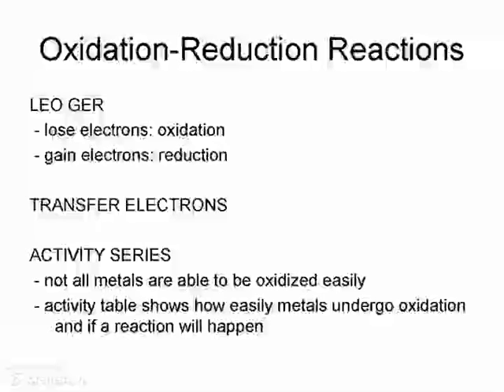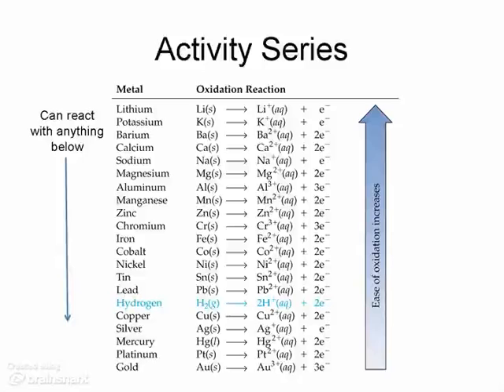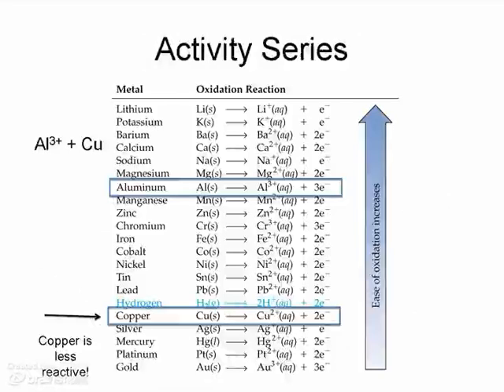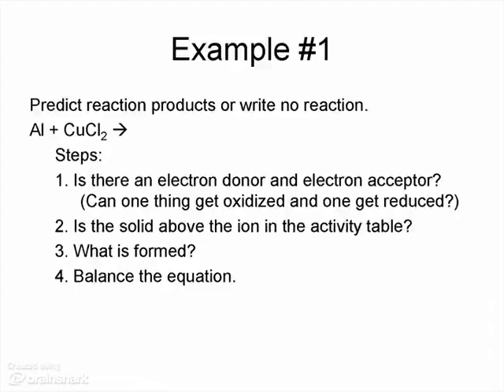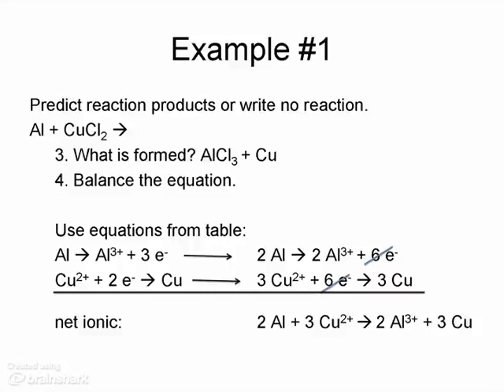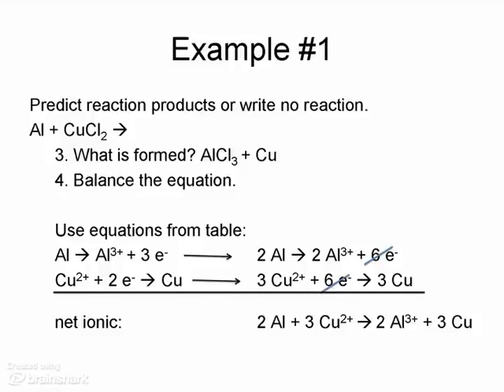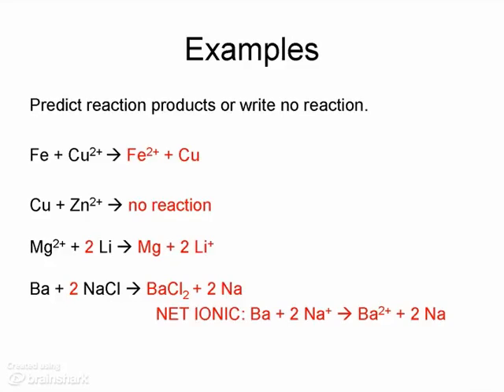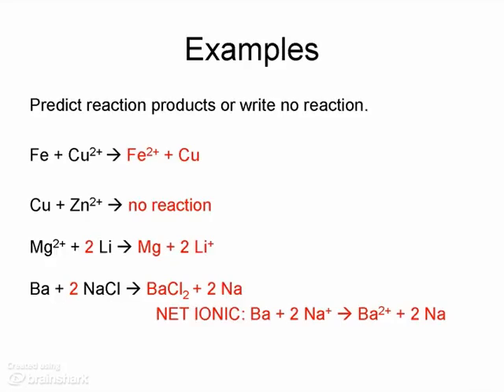Experiment 6 (Activity Series) Background and Examples